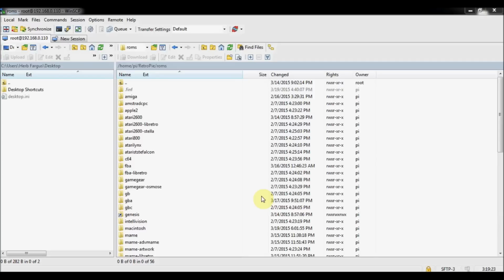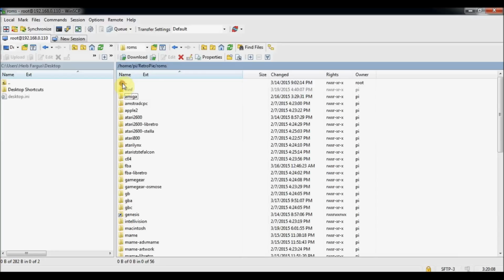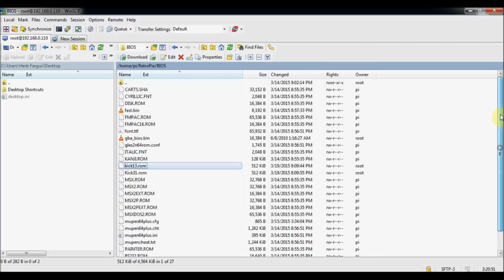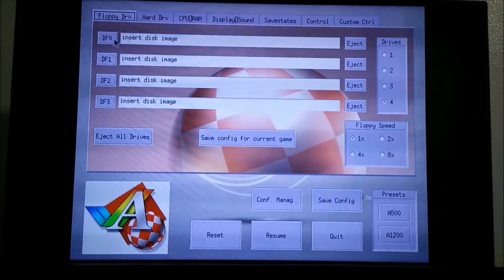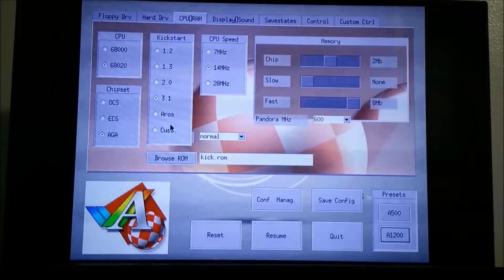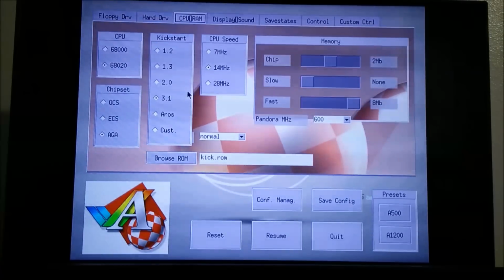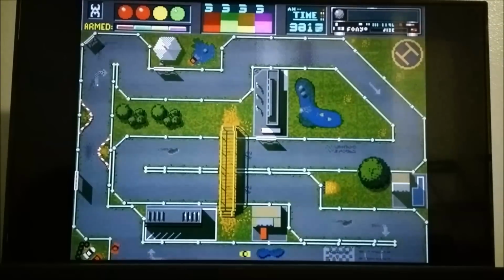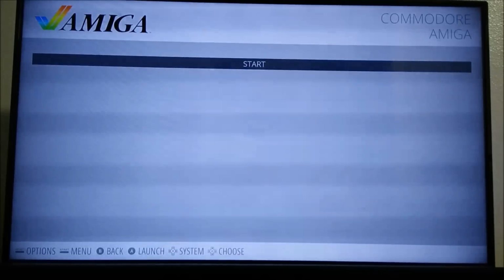Setting Up RetroPie 2.6: Configuring the Amiga (UAE4ALL2)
Place .adf files in the roms folder

Kickstart roms will be placed in the BIOS folder (they need to be all lower case):
kick13.rom
kick20.rom
kick31,rom

use left ctrl+esc to exit games